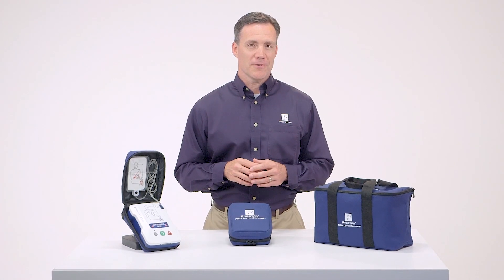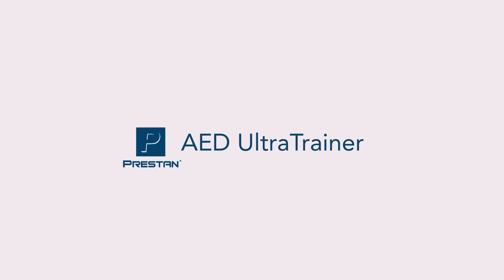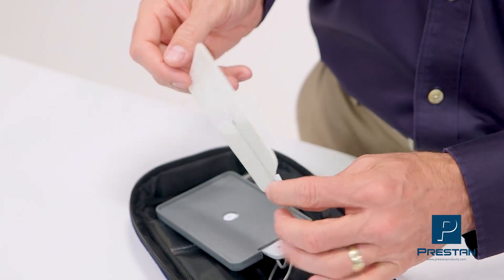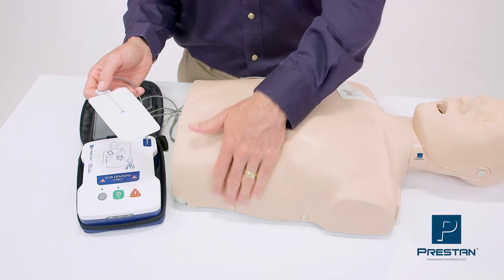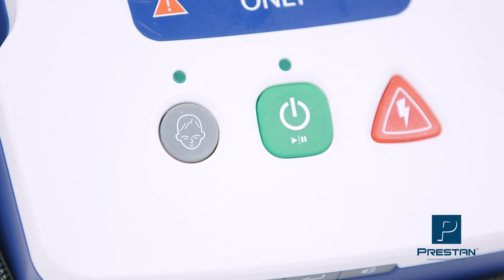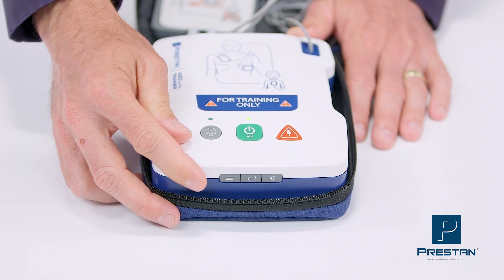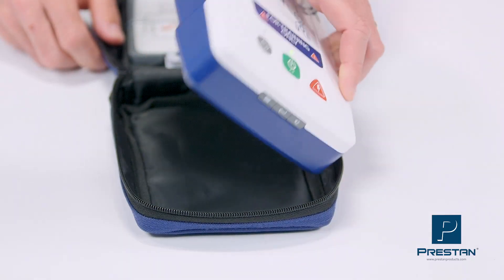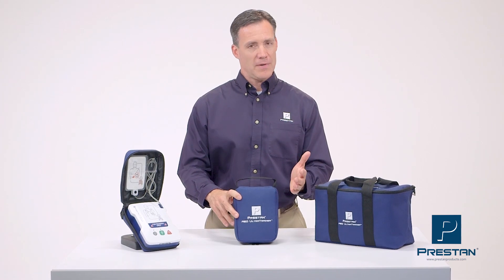Prestan AED UltraTrainer